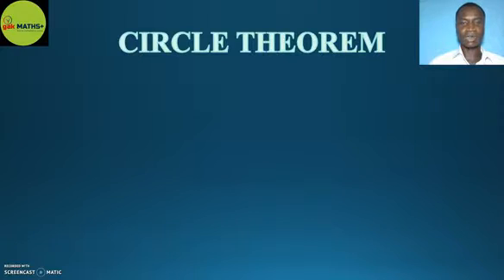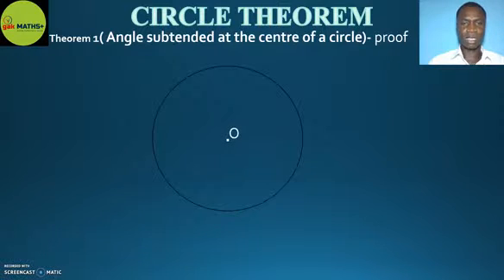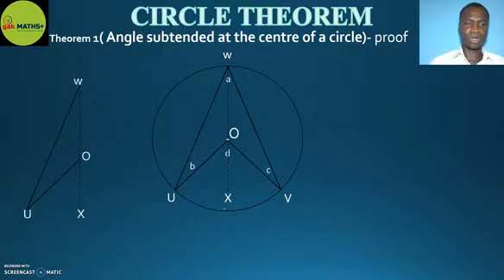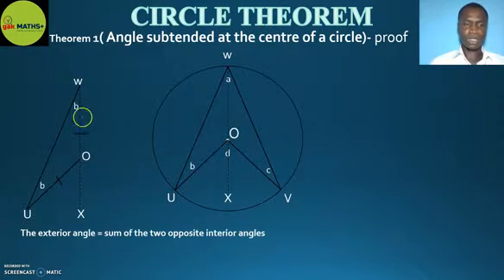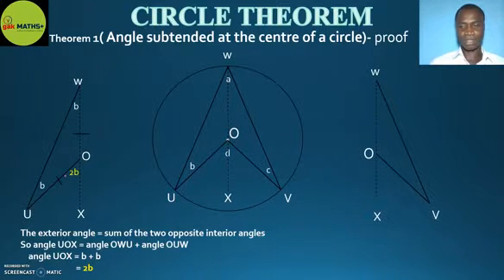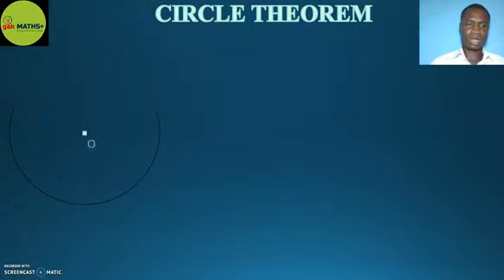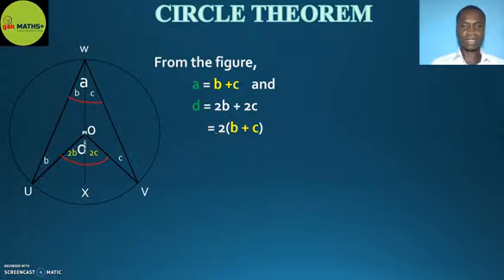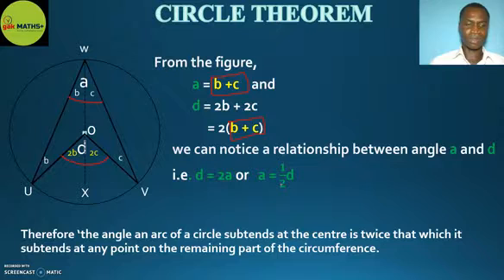Circle Theorem 1A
Mathematics made simple (circle theorem- circle algebra)